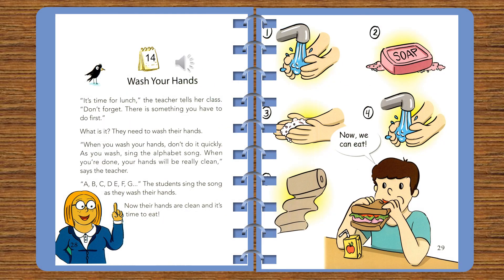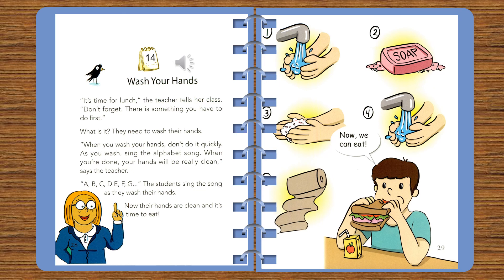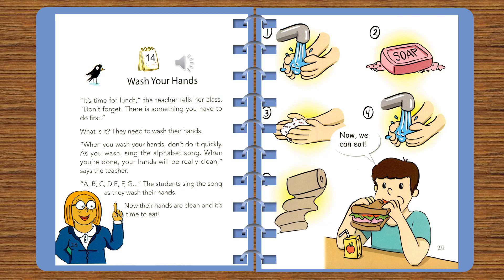ONE STORY A DAY - BOOK 8 FOR AUGUST - Story 14: Wash your hand